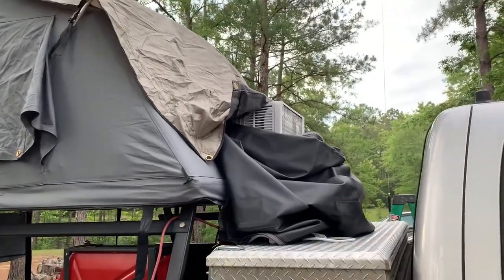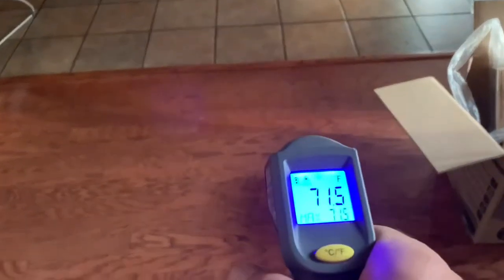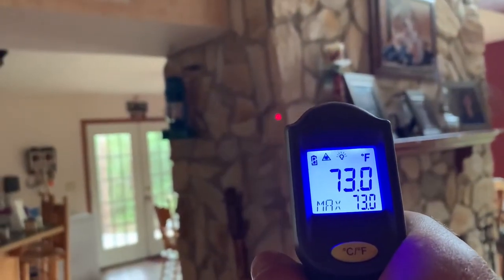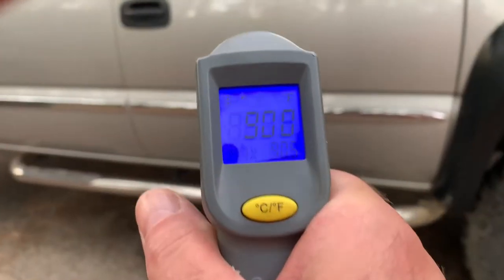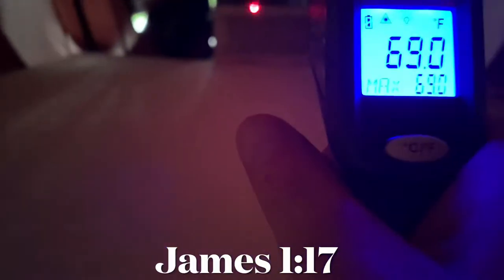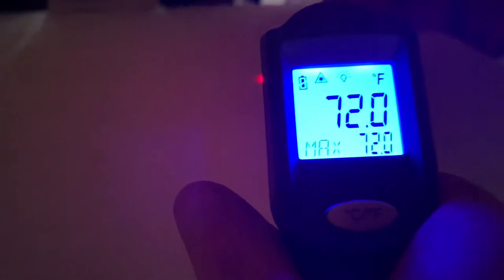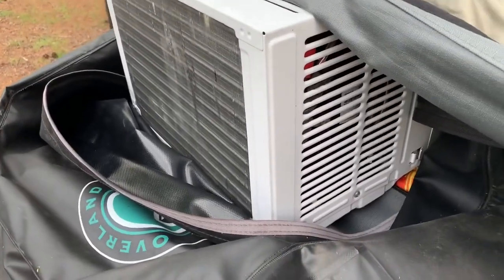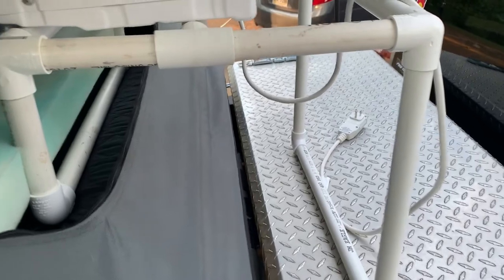AC in roof top tent kept simple,no cutting,routing vents etc..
5000btu window unit
1/2 inch pvc pipe and fittings
Overland Vehicle Systems roof top tent